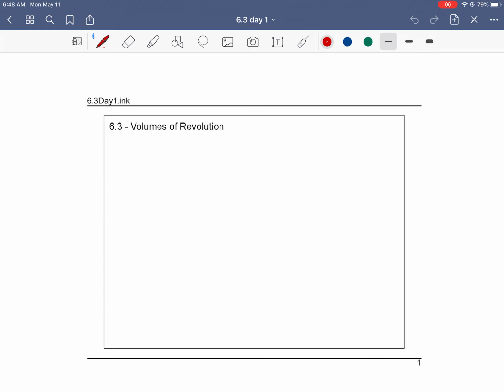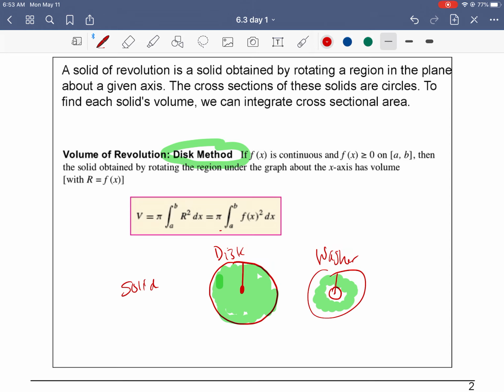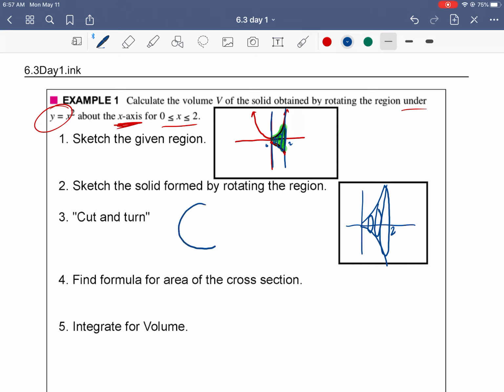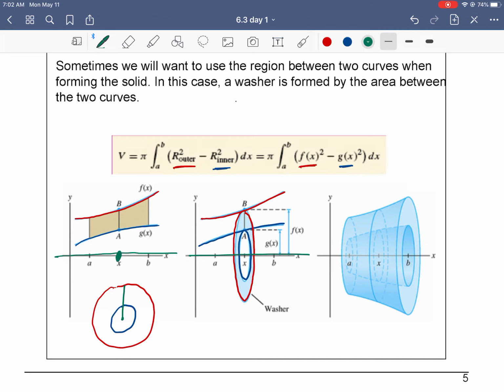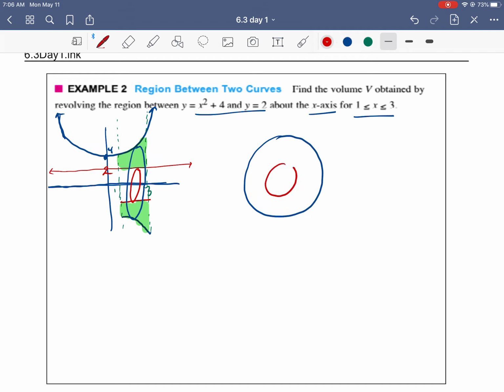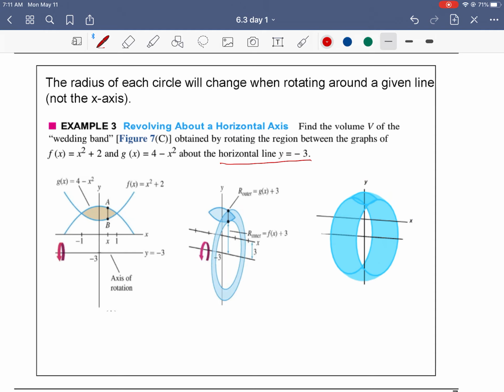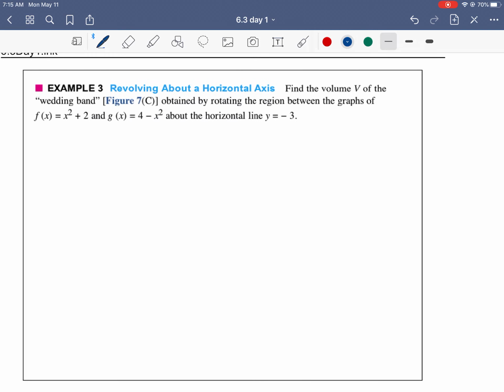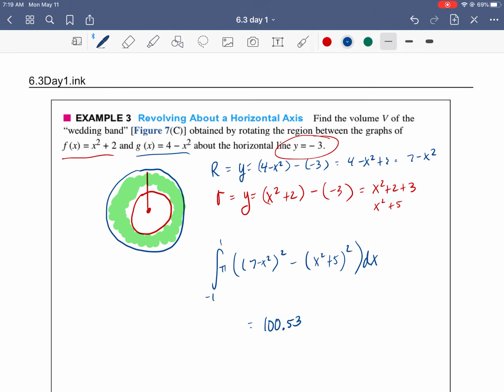6.3 Day 1